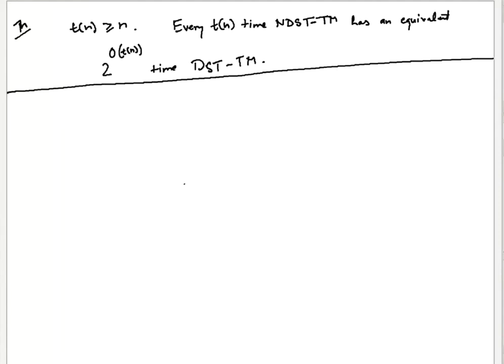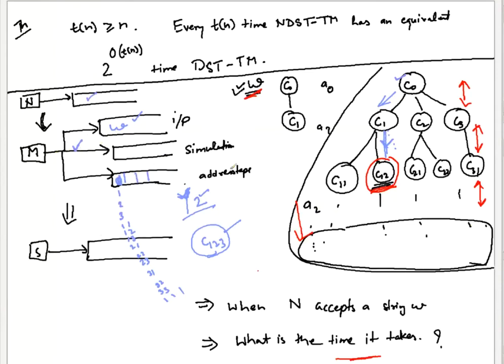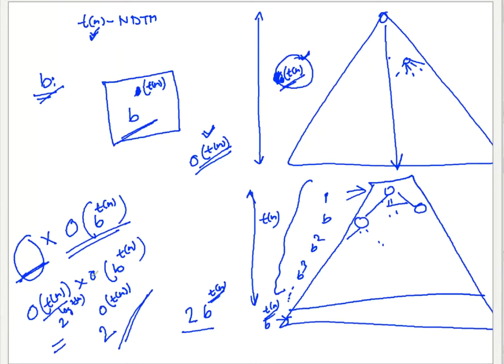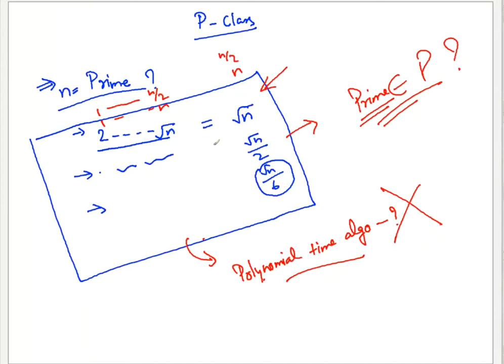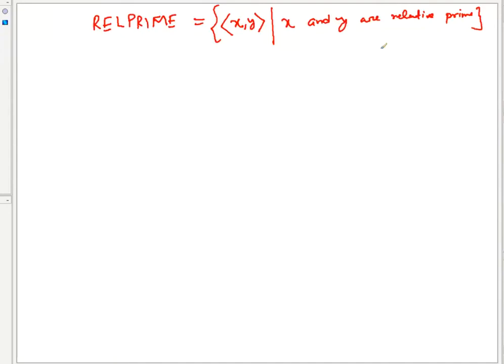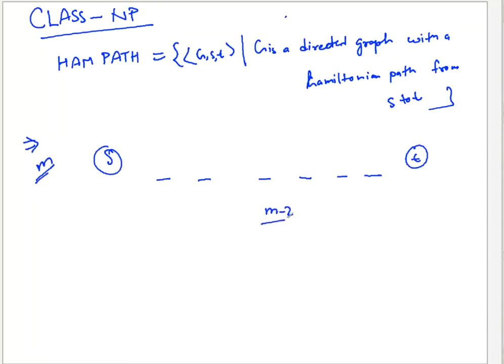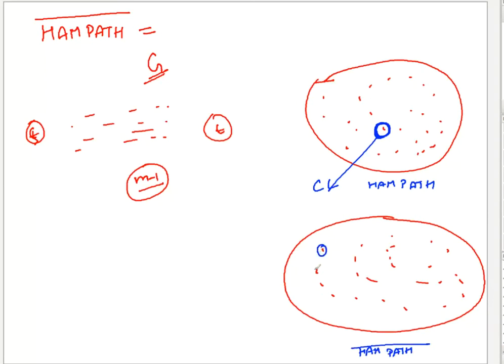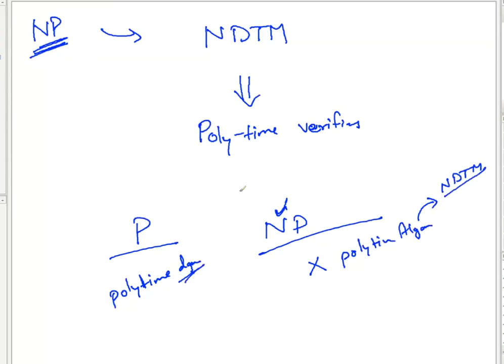CS253: Theory of Computation (2), Lecture 7, 2021_01_23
Complexity Theory Cont...